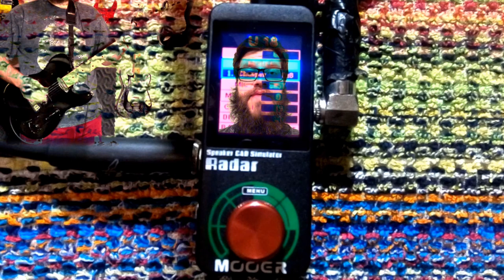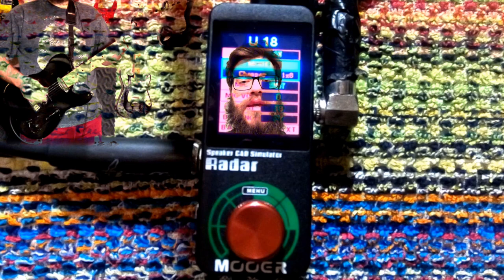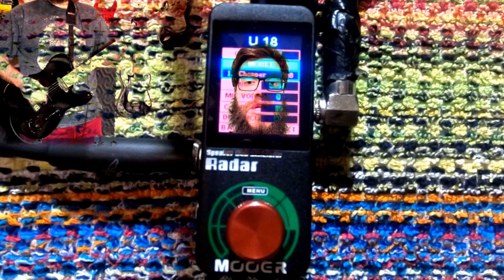Stock Cabinet Impulse Reponses On A Mooer Radar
Cheers,